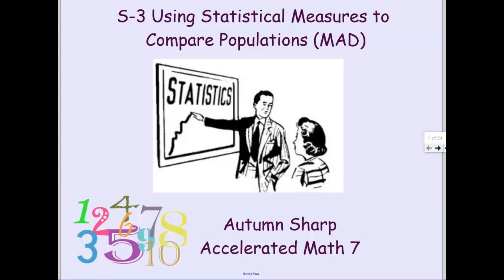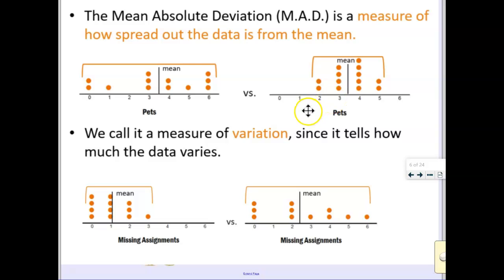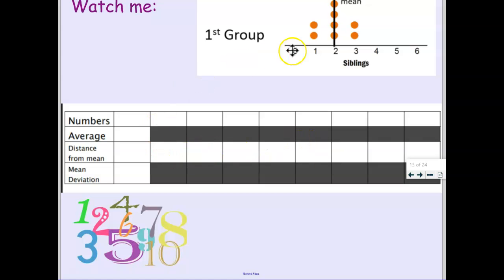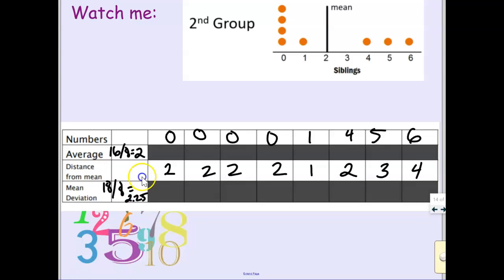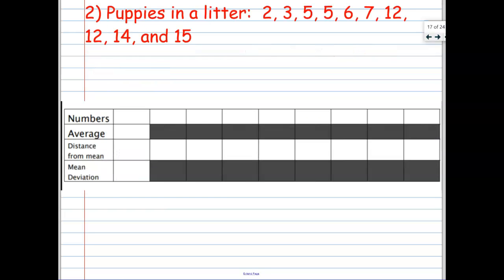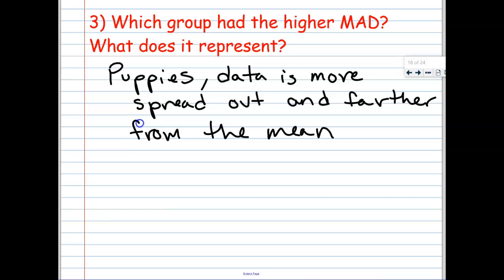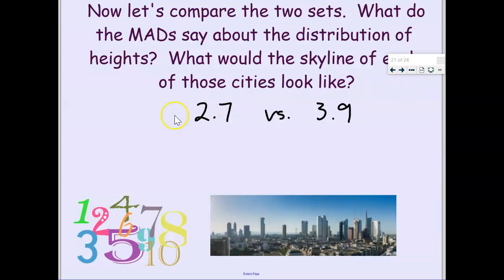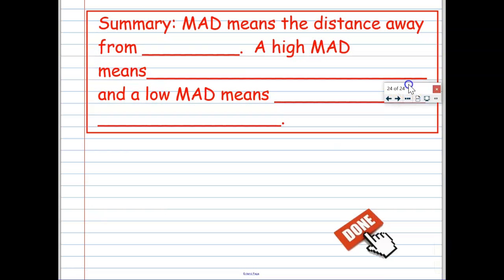S-3 Mean Absolute Deviation